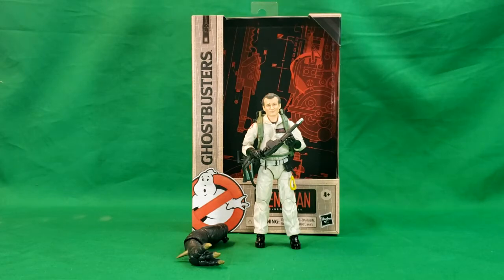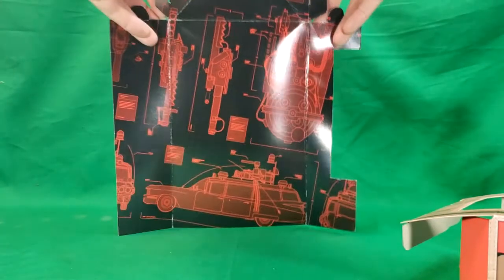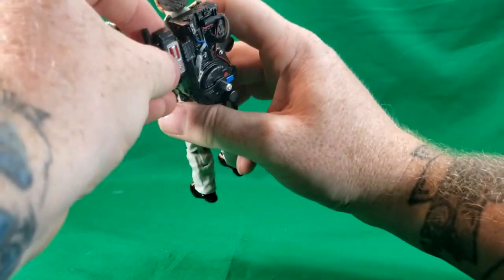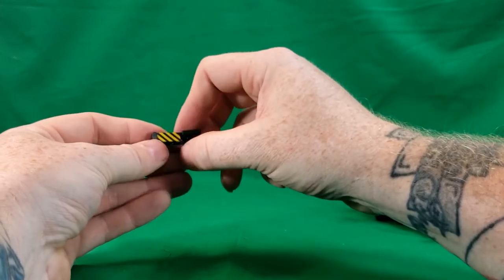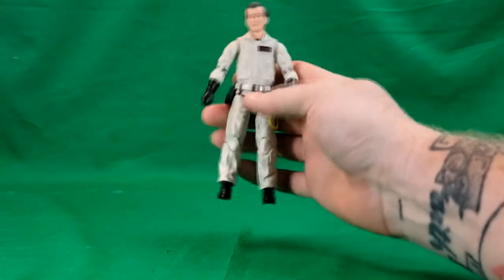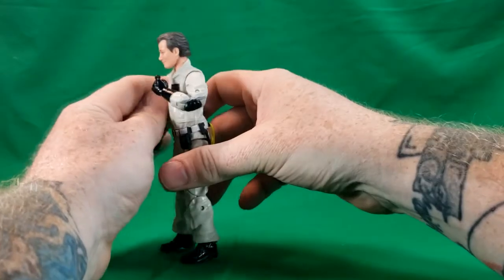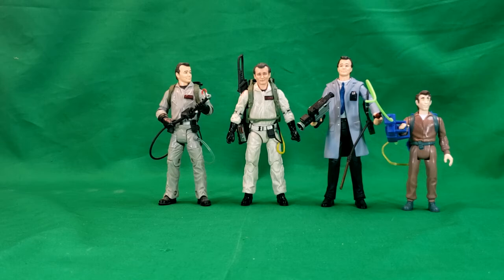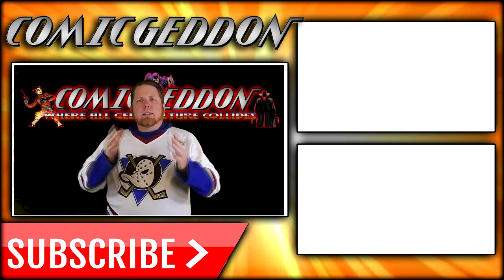Ghostbusters Plasma Series Peter Venkman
Ghostbusters Plasma Series Peter Venkman Hasbro 2020
When ghastly ghouls and spooky specters come looking to paint the town dead, the Ghostbusters are ready to answer the call! The mouth of the Ghostbusters team, Peter Venkman could probably talk a ghost into trapping itself if he tried.

Collectors can imagine slimy struggles and eerie ecto-encounters from the Ghostbusters Universe with figures from the Ghostbusters Plasma Series! Featuring premium design, detailing, and articulation, this highly poseable collection of action figures embodies the quality and realism Ghostbusters fans are looking to trap. The Ghostbusters Plasma Series includes figures and vehicles from the Ghostbusters entertainment. (Each sold separately. Subject to availability.)

This six-inch-scale Peter Venkman action figure is detailed to look the character from the 1984 Ghostbusters movie, featuring premium detail and multiple points of articulation.

The partial scene used from the film Liar Liar starring Jim Carey is owned by Universal Pictures and is not intended as copy right infringement.
The clip from Ghostbusters starring Billy Murray is owned by Sony pictures and is used via fair use as review video is not dependent upon it but used to add to the video.